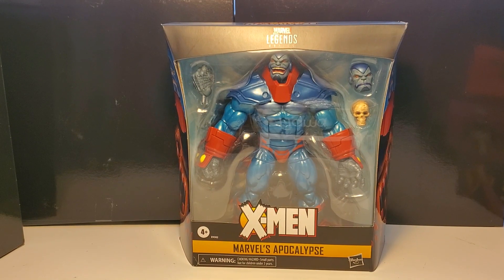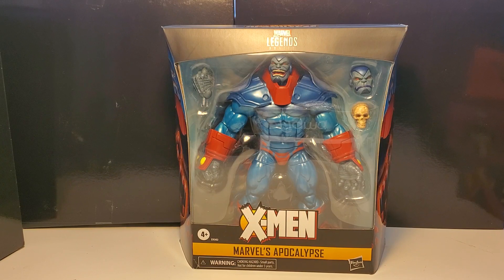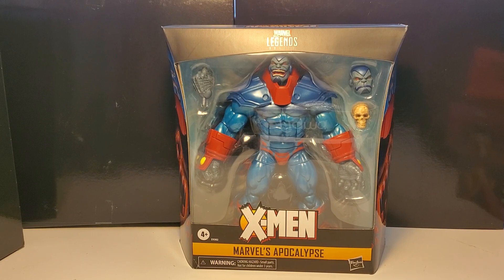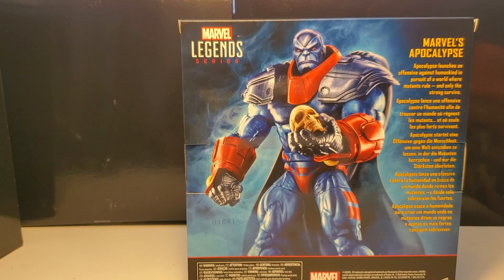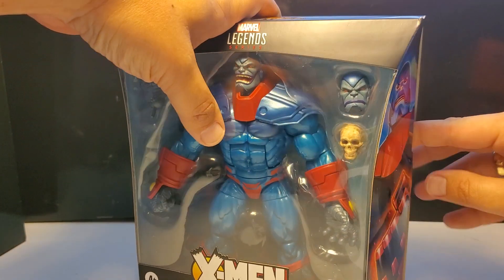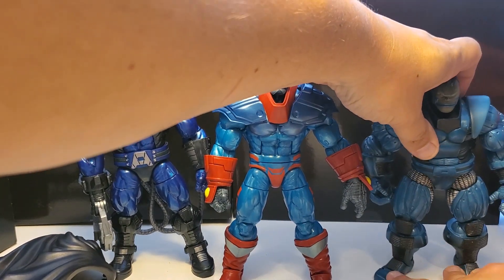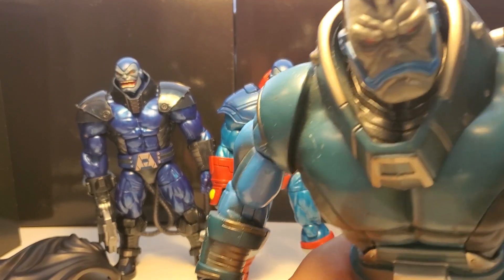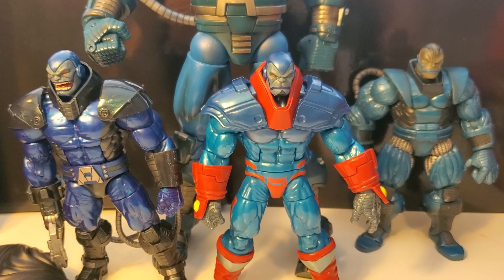Marvel Legends Apocalypse (Age of Apocalypse) Action Figure Review!!!